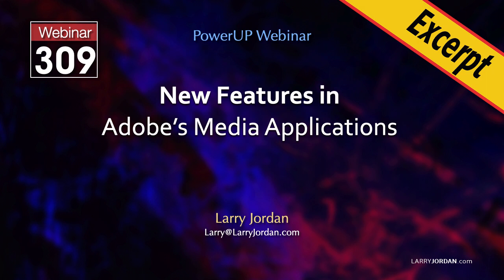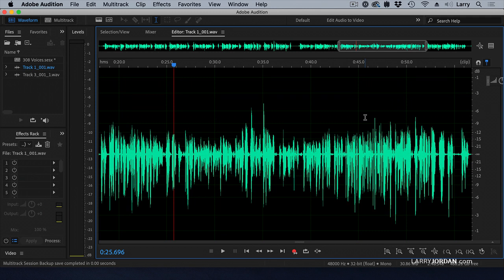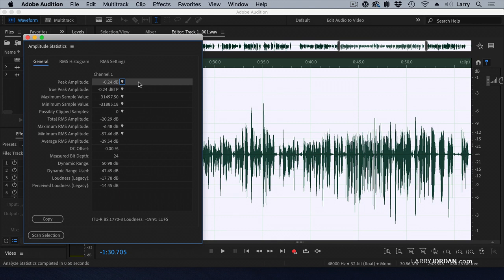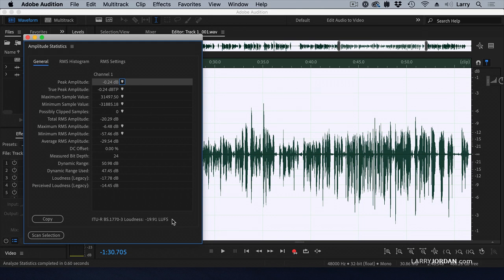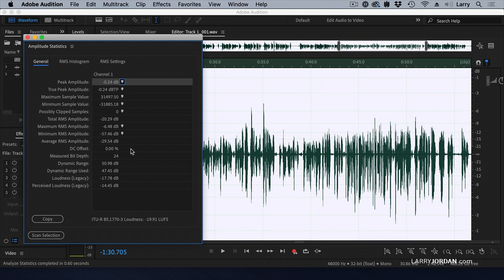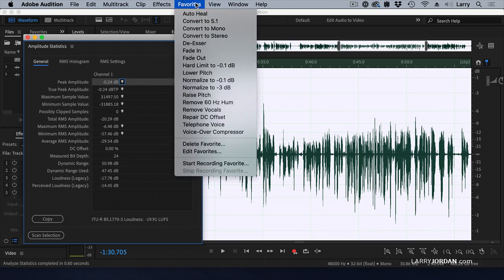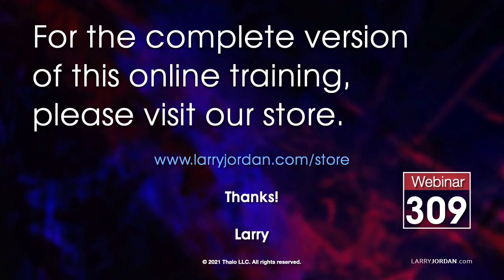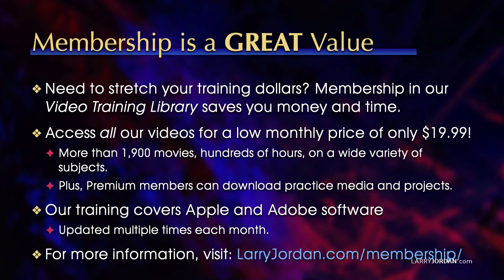Verify Audio Quality and Fix DC Offset Problems Using Adobe Audition 2021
"Verify Audio Quality and Fix DC Offset Problems Using Adobe Audition 2021" is an excerpt from a recent PowerUp webinar - "New Features in Adobe's 2021 Media Applications" - presented by Larry Jordan.

In March, Adobe released the new 2021 versions of Premiere Pro, After Effects, Audition, Media Encoder, and the rest of their audio and video applications. In this short video tutorial, Larry Jordan shows how to verify the quality of your audio media – and how to repair problems with DC Offset – using Adobe Audition.